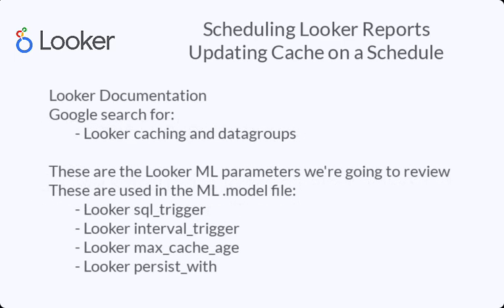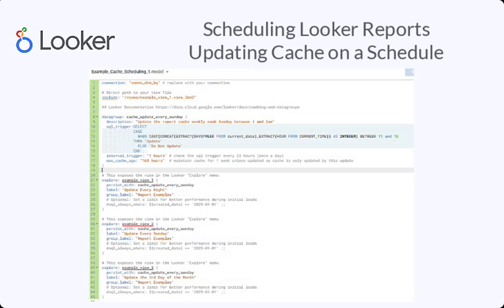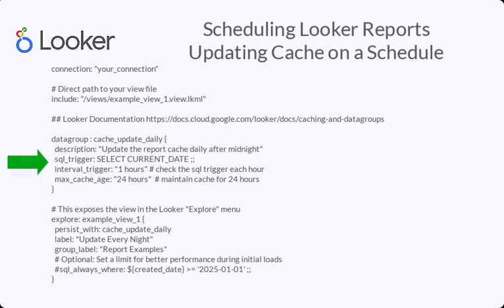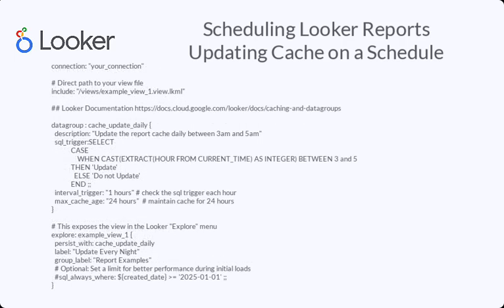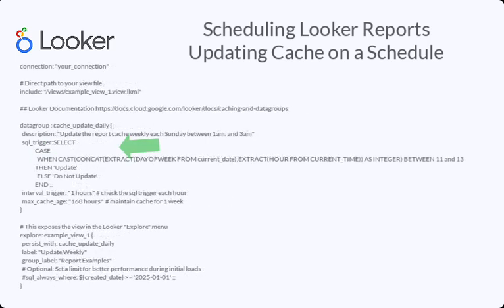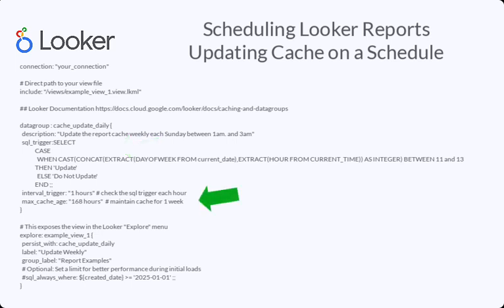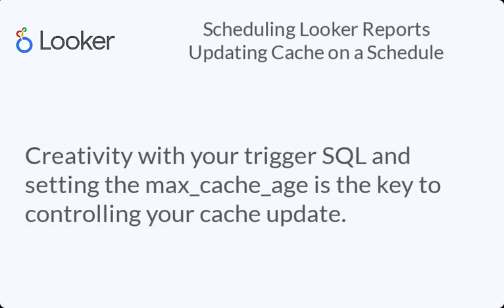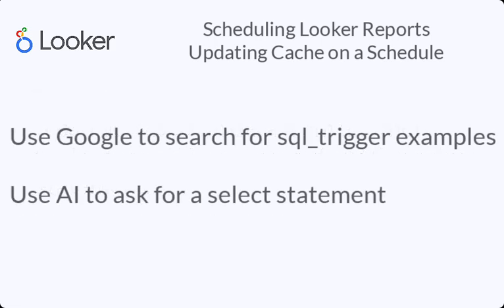Looker ML Report Scheduling / Updating Cache on a Schedule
A quick tutorial video on how to schedule Looker reports to update the data cache.
This will teach you how to schedule cache updates on a specific schedule, frequency or response from an SQL statement.

More can be found in Google Looker documentation

Google Search for "Looker caching-and-datagroups" to learn more.